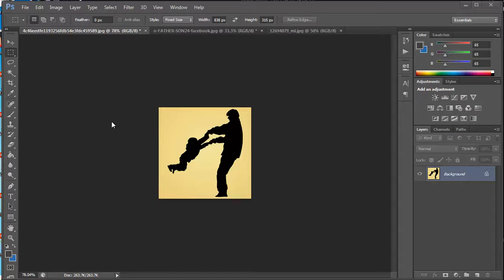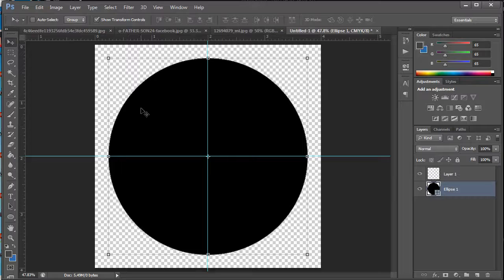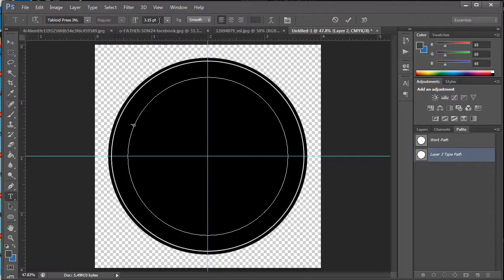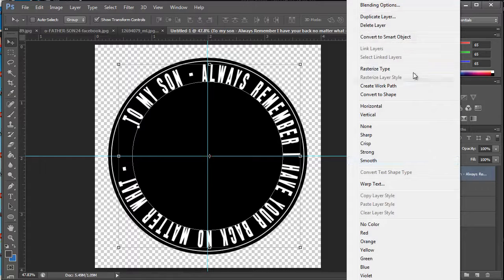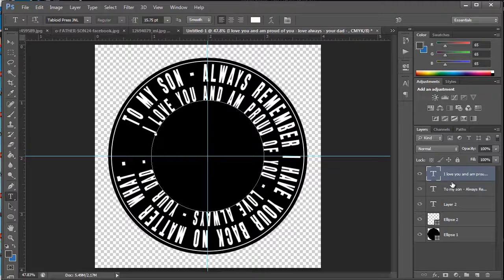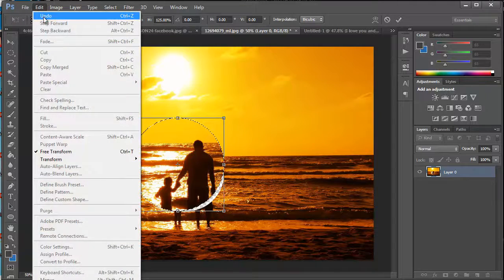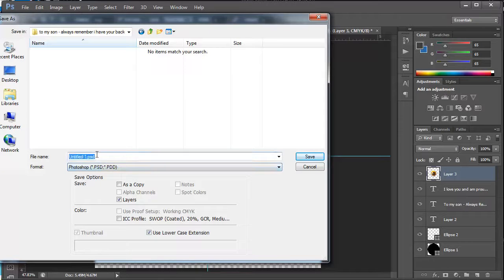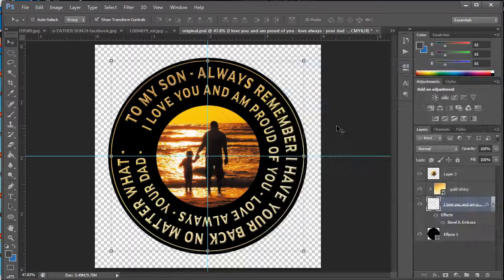4 0 Do It Yourself With Photoshop